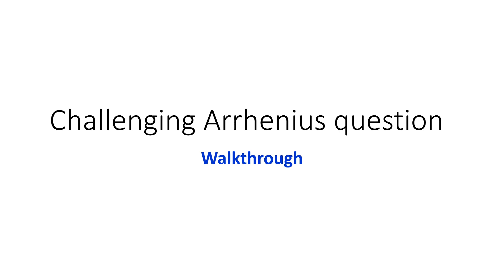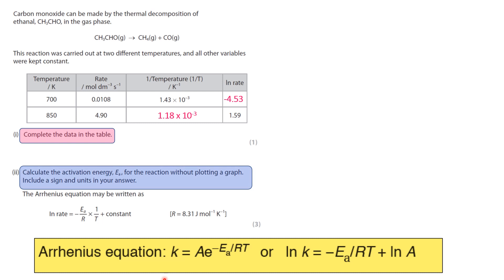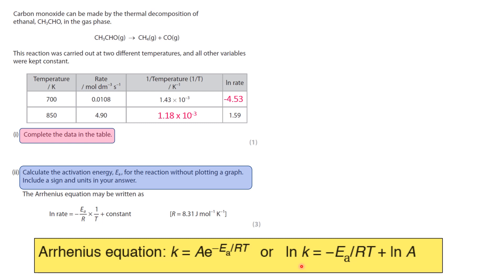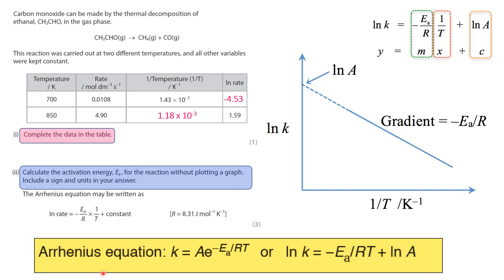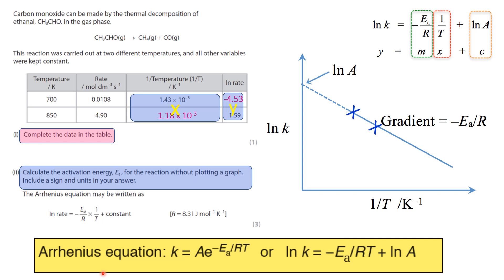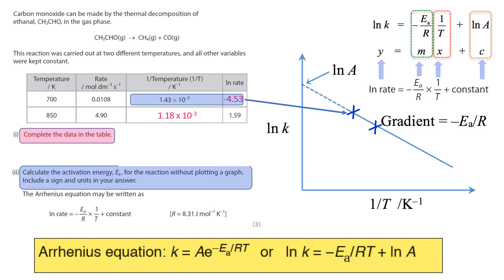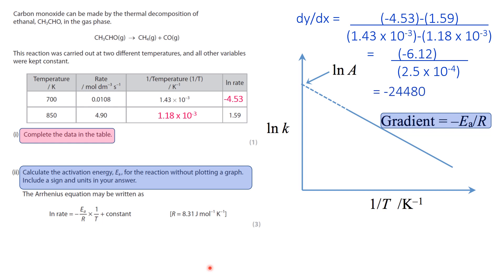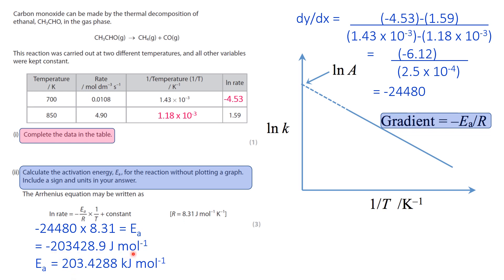Challenging Arrhenius question